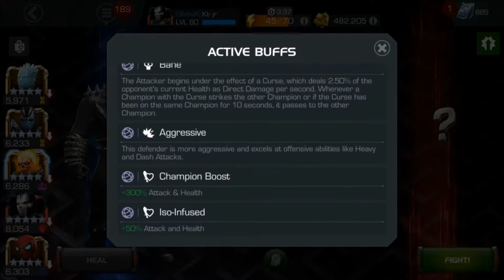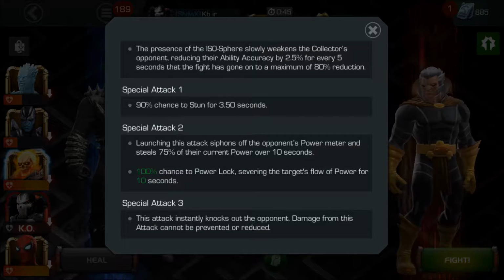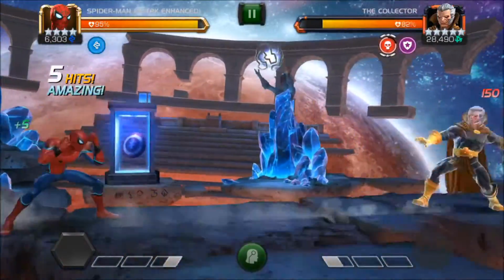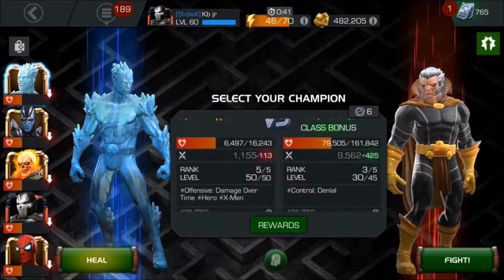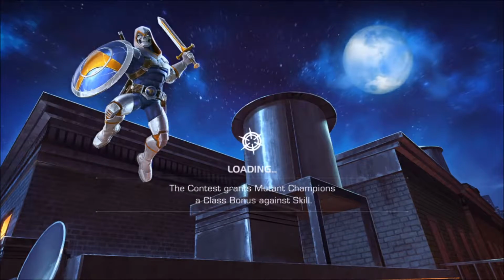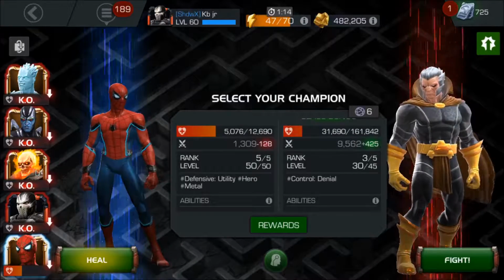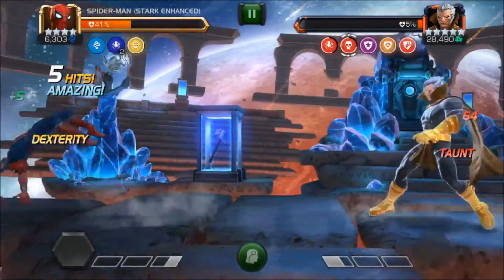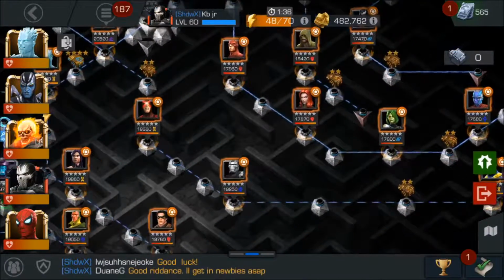A Collector Run!?!?! - Marvel Contest of Champions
All music on SoundCloud @KB Kang

Who dat boi| KB Kang (soundcloud)

Any comments or suggestions on what to do to improve my youtubing skills would help also leave in the comments on what games you would like for me to play.